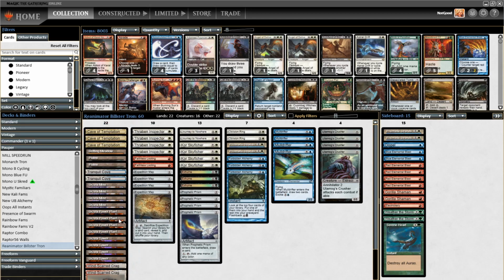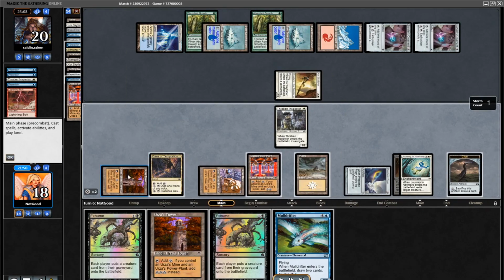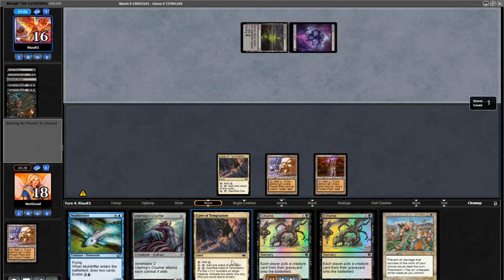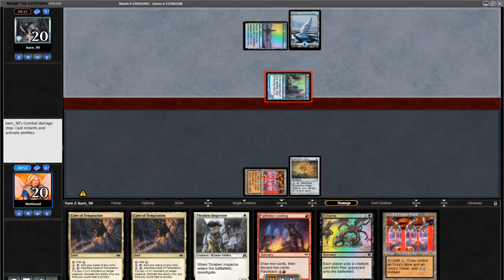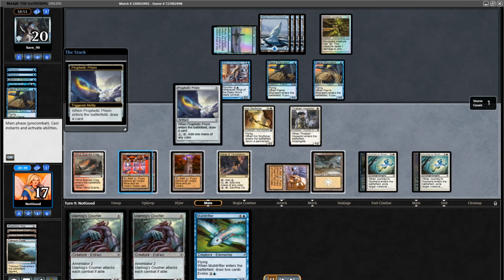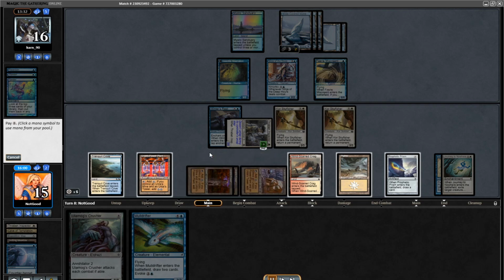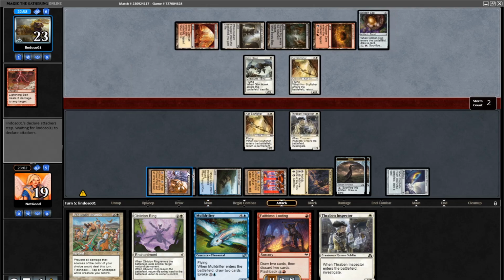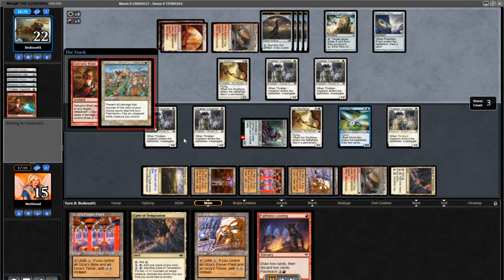5-0 Reanimator Billster Tron! A Fun Tron Deck!